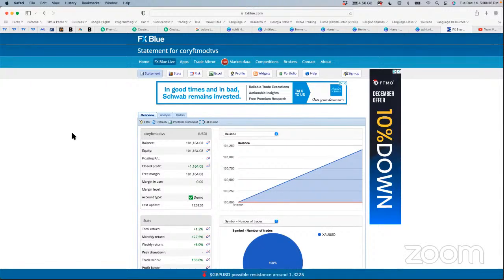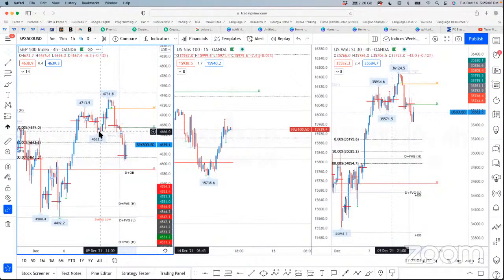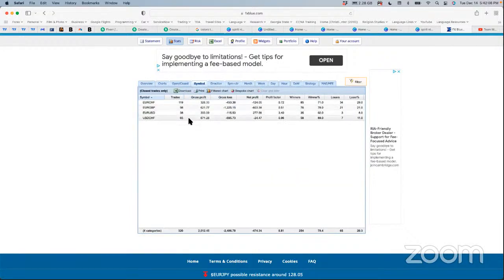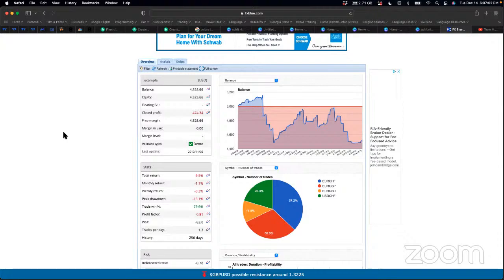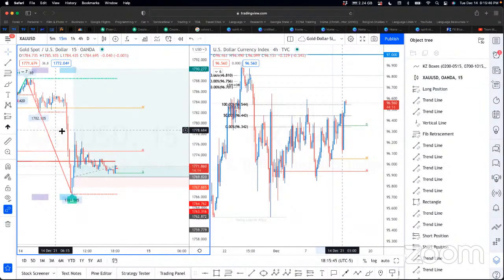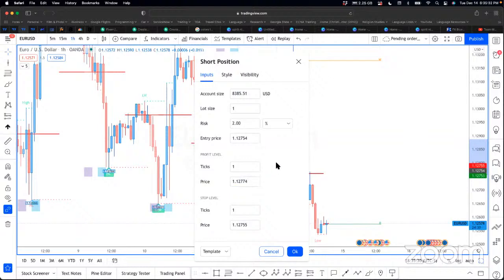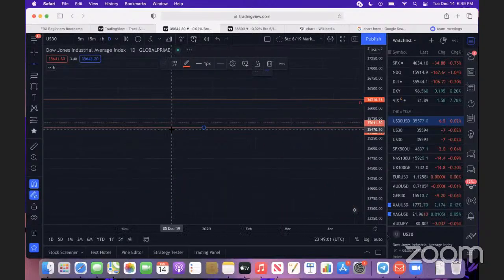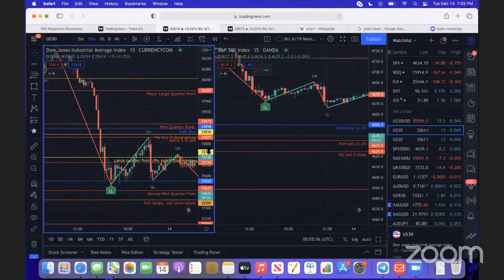Day Traders Versus: Grading Your Trade Setup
Today we went over grading a setup and what makes a setup an A plus setup.  Also went over account analytics and how you as a trader should treat your account the same as a CEO treats their company.  Finally a Q&A session and closed out with TradingView tips from Jamal.  Team Meeting 12-14-21